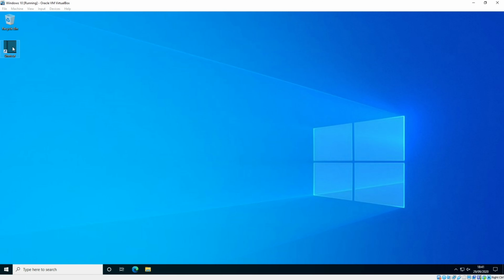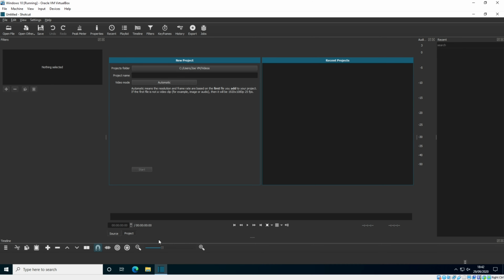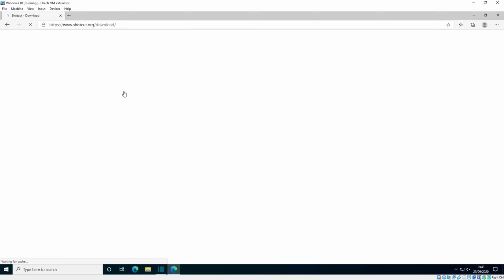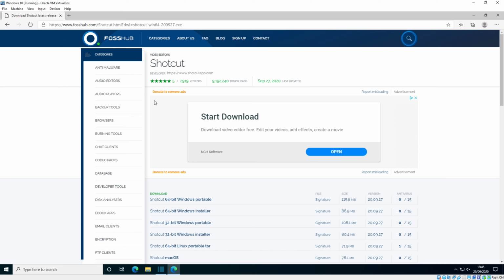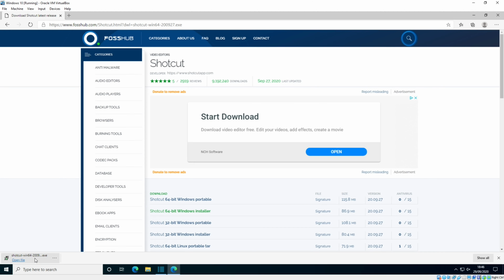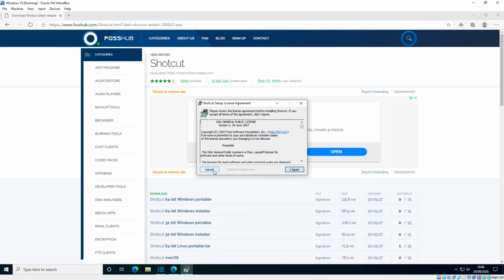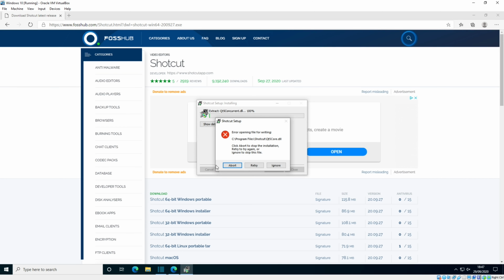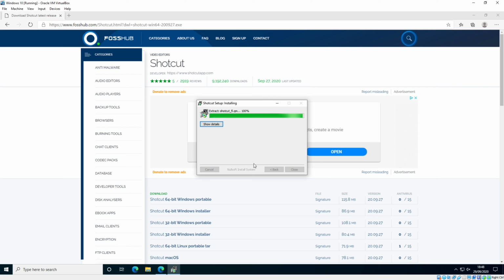How to Upgrade Shotcut on Windows to the LATEST version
How to upgrade Shotcut on Windows to the latest version. Shotcut can easily be updated to the latest version by selecting the upgrade button in the help menu, it will take you to the publishers website where you can download the latest version. This video demonstrates how to upgrade the Shotcut video editor.

Shotcut is an open source (free to use) video editing program. It is available on Windows, Mac and Linux operating systems and is simple to understand, perfect for beginners or those who like a simple interface. It enables you to start editing videos without paid software and after watching a short video tutorial, you will have all the basics understood and be ready to give it a go. It is one of the best free video editing packages available.

THIS CHANNEL:
Welcome to the Ubitronics YouTube channel! On this channel we provide you with how-to guides and information on open source software. We focus on programs that are free to use so that you can learn new skills and develop yourself without having to spend a single penny! The services we offer give you the opportunity to use open source programs efficiently and produce similar results to paid software.

ABOUT THE VIDEO:
In this video I show you how to upgrade Shotcut for Windows 10. I use the 64-bit installer and try to cover all the common errors that can occur. I show you where to download the program and how to install and overwrite you previous version of Shotcut video editor.